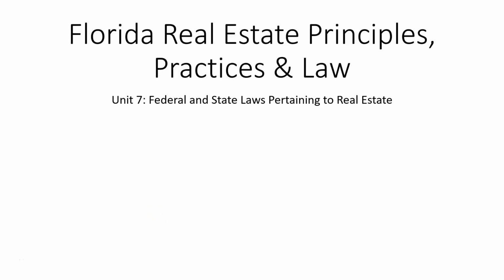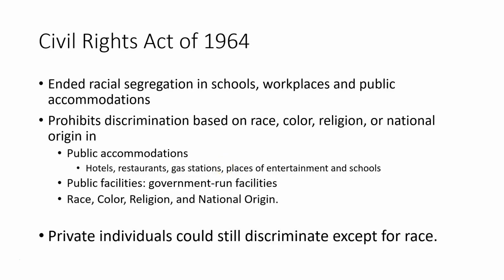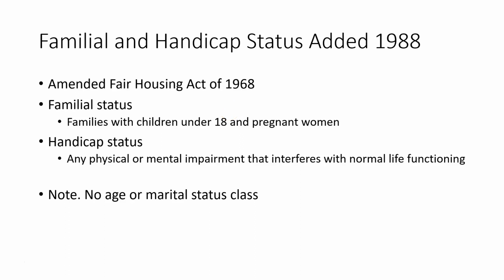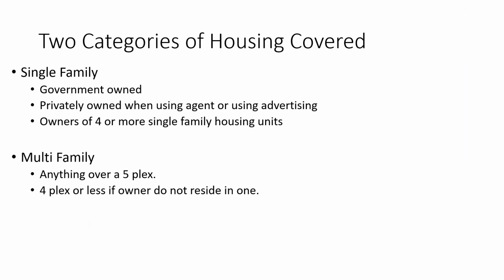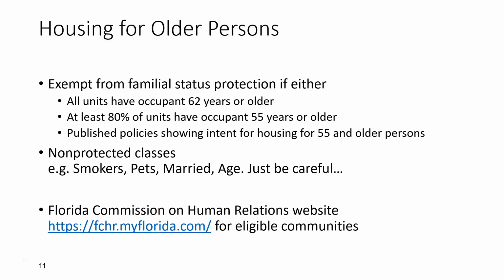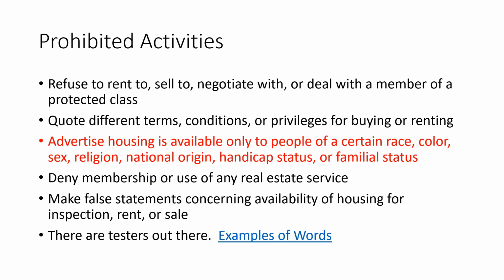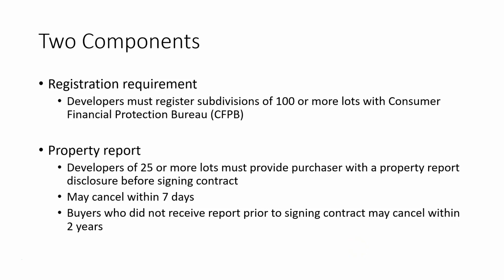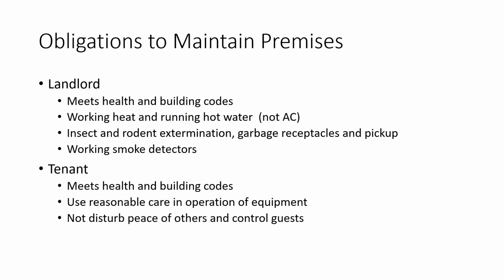Unit 7 Video